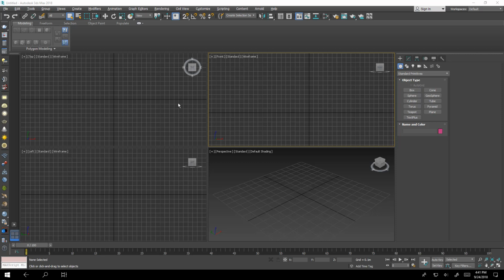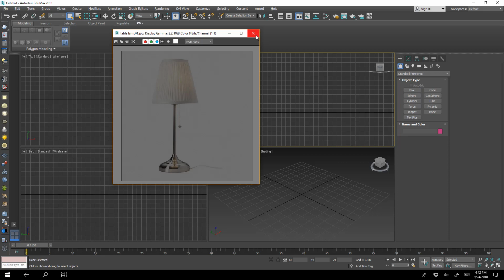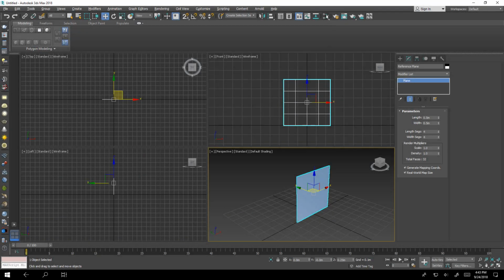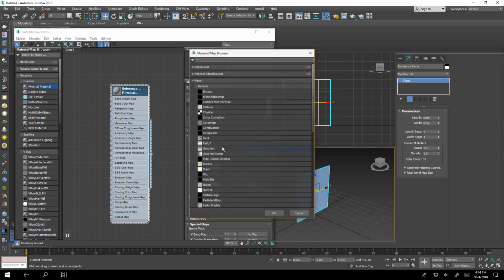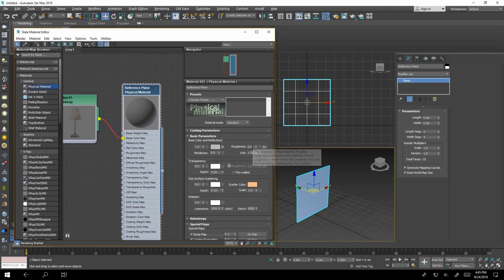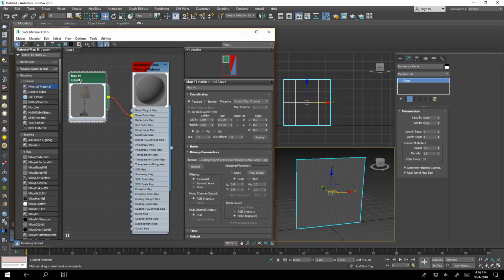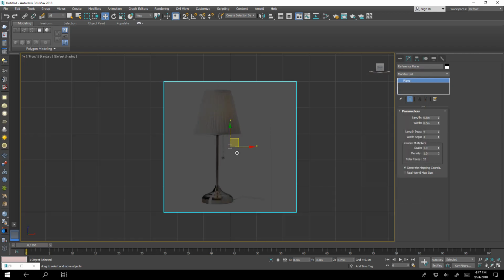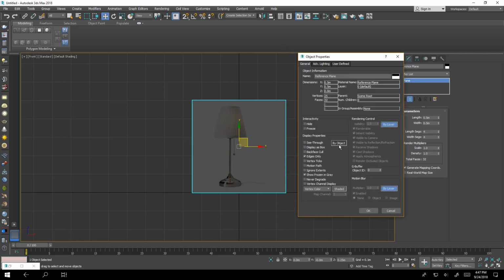Assigning material to reference plane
modeling upon a reference is vital in 3ds max, in this lesson we will learn how to assigning material to a reference plane in order to use it in your modeling process